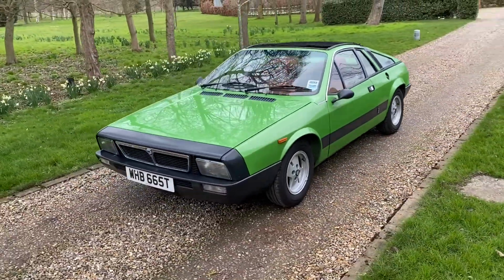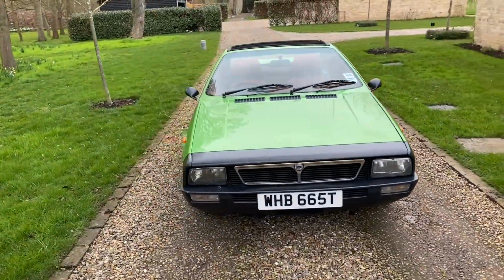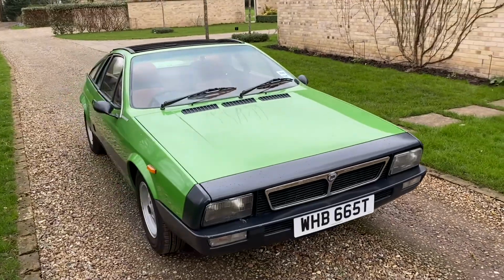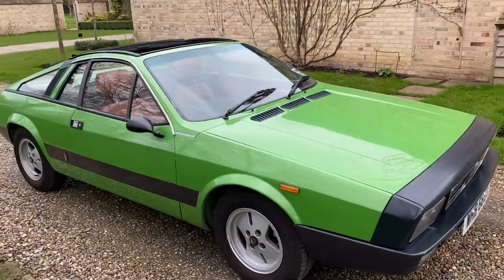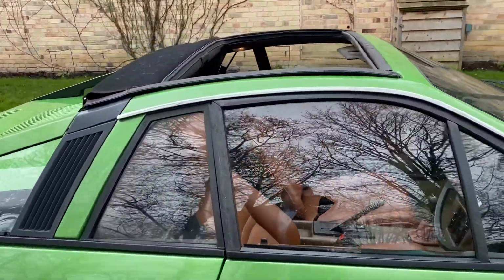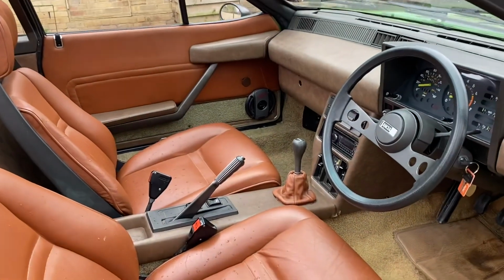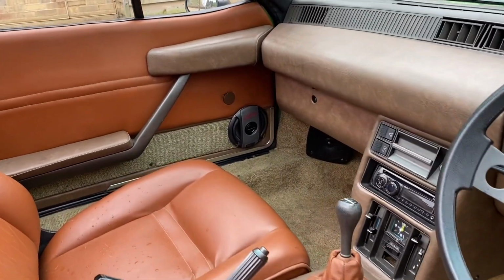1978 Lancia Beta Montecarlo Series 1 Spider Car Tour | Available At Auction | H&H Classics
Subject to a four-year and £38,000 plus restoration.

Estimate: £12,500 - £14,500
Imperial War Museum Duxford, Wednesday, 26th May 2021

Registration No: WHB 665T
Chassis No: 137AS0003852
MOT: May 2021

1 of just 334 RHD Series 1 Spiders thought to have been made, ultra-rare Verde Metalizzato livery
Current ownership since 2005 and the subject to an extensive marque specialist restoration from 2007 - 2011 at a cost of some £38,000
The work was carried out by Day & Whites Automotive of Brands Hatch with John Day also being responsible for overhauling and updating the original engine to circa 150bhp
Subtly uprated with a sports exhaust, twin Weber DCNF 40 carburettors, Koni shock absorbers and more potent brakes
Maintained since its rejuvenation by Omicron of Norwich and Revivals of Thriplow
History file includes numerous bills and photographs chronicling the restoration
Introduced at the 1975 Geneva Salon, the Lancia Beta Montecarlo was designed and built by Pininfarina (the two-seater’s rakish silhouette was the work of Paolo Martin whose other credits included the Fiat 130 Coupe, Ferrari Modulo Concept Car and Rolls-Royce Camargue). A mid-engined sports car with its roots in the Italian Carrozzeria's Abarth 030 and Fiat X1/8 (later X1/20) projects, the newcomer was tenuously linked to the rest of the Lancia Beta range via some shared drivetrain components. Equipped with all-round independent coil-sprung suspension, front / rear anti-roll bars, rack and pinion steering and four-wheel disc brakes, the Monte Carlo was powered by a 1995cc (120bhp) DOHC four-cylinder engine allied to five-speed manual transmission. Praised by the contemporary motoring press for its Ferrari-esque styling and nimble handling, the model could be had in coupe or spider guises. Relaunched in 1980 after a brief production hiatus, the Montecarlo Series 2 was visually distinguished by a new grille, door mirrors and wheels etc. While, under the skin it had benefited from improved brakes, more engine torque and some 70kg worth of weight saving. Tipping the scales at just 970kg, the revised two-seater was reputedly capable of 0-60mph in 9 seconds and 120mph. Of the 7,595 Montecarlos sold worldwide, just 334 Series 1 Spiders are thought to have been made to RHD specification.

Attracted by its striking colour (only a very few UK-supplied cars are thought to have been originally finished in Verde Metalizzato), the vendor purchased ‘WHB 665T’ off eBay as a rough runner during 2005 for circa £1,100. Unbeknownst to him, the Lancia had been declared a Category C insurance write-off seven years earlier when Montecarlo values were a fraction of what they are today. Determined to have the two-seater brought back to its former glory, he enlisted the services of marque specialist Day & Whites of Brands Hatch (the same firm that are currently restoring Harry Metcalfe’s Fulvia) in 2007 for what turned out to be a four-year and £38,000 project! We have spoken to John Day who has confirmed that the original bodyshell was carefully stripped and acid dipped before being restored with new floor pans, sills, rear inner and outer wings, rear suspension turrets and door frame repair kits not to mention a replacement noseband support panel and rear screen channel etc. Indeed, Mr Day said that in hindsight it would have been much easier (and cheaper) to re-shell ‘WHB 665T’ using the Azzuro Blue Series 1 Coupe which the vendor had acquired as a source of spares! The factory-fitted engine was extensively overhauled by John Day and uprated with twin Weber 40DCNF carburettors to develop circa 150bhp (30bhp more than standard). The brakes and suspension were similarly upgraded but otherwise the Montecarlo was returned to standard specification. Kept garaged and subjected to fair weather use only, ‘WHB 665T’ has covered some 8,000 post-refurbishment miles. Regularly MOT tested and maintained by marque specialist Omicron of Norwich and more recently Revivals of Thriplow over the past decade, the two-seater is variously described by the vendor as being in ‘good’ (interior trim), ‘very good’ (engine, five-speed manual gearbox, electrical equipment) or ‘excellent’ (bodywork, paintwork) condition. Sounding decidedly rorty thanks to a sports exhaust, this rare surviving Series 1 Spider is worthy of close inspection.

Offered for sale with V5C registration document and a wealth of bills and photographs documenting the restoration.